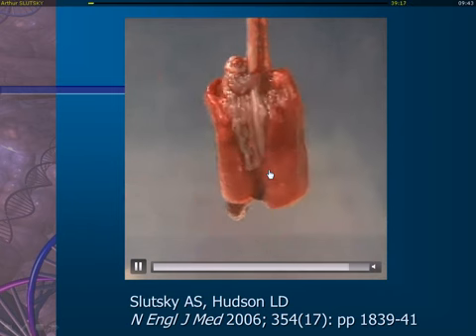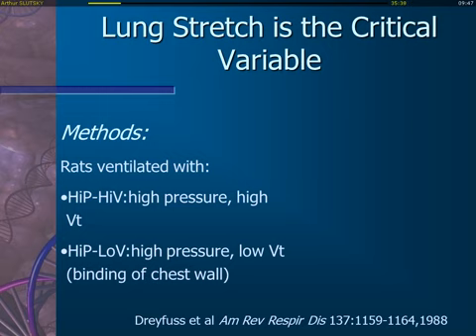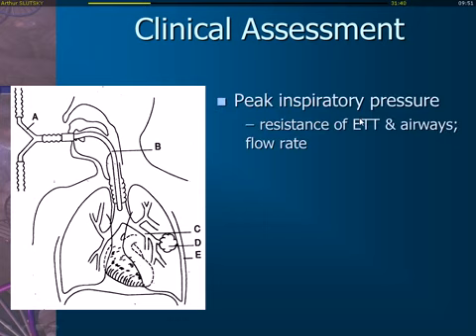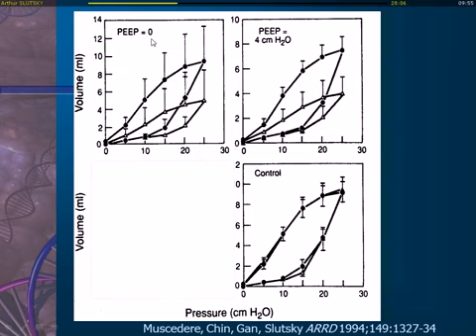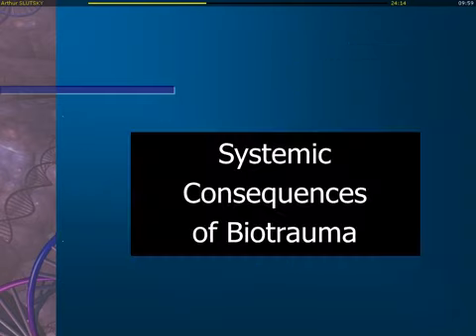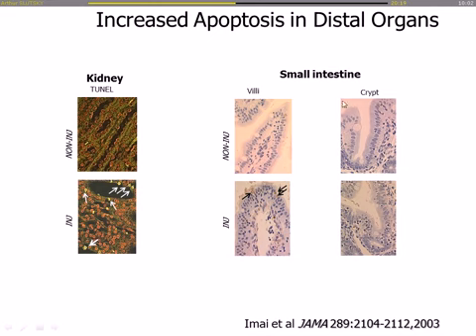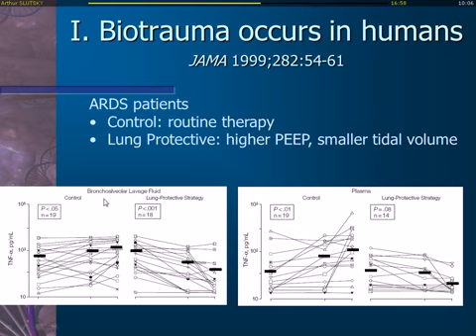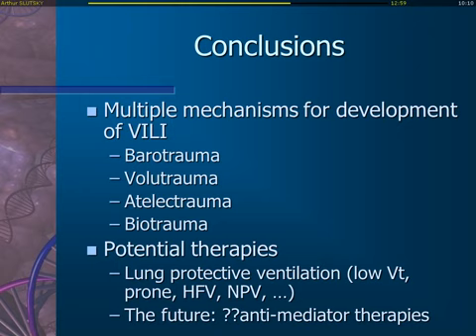Ventilator induced lung injury A Slutsky 2013